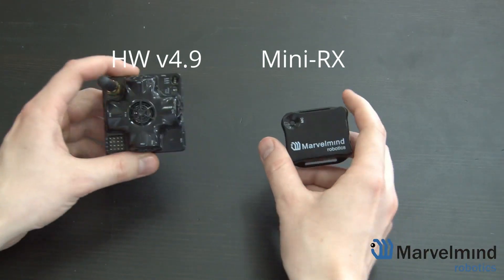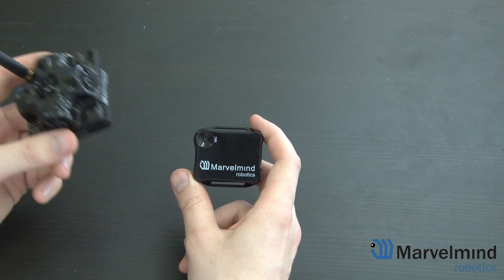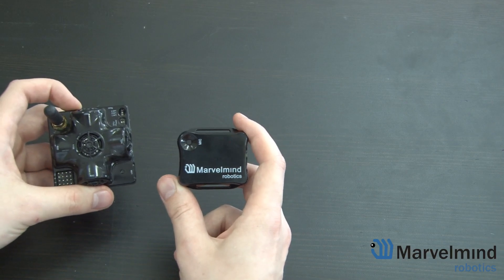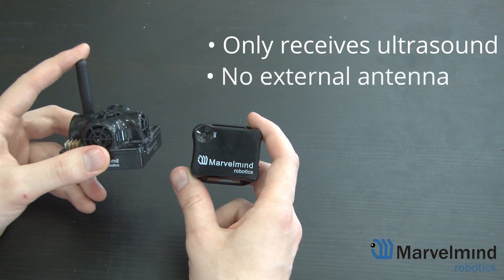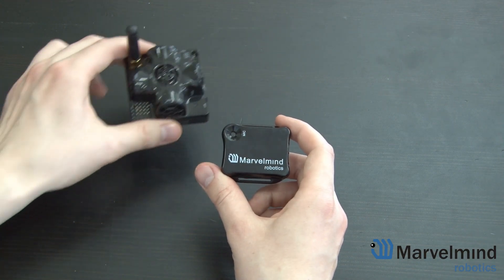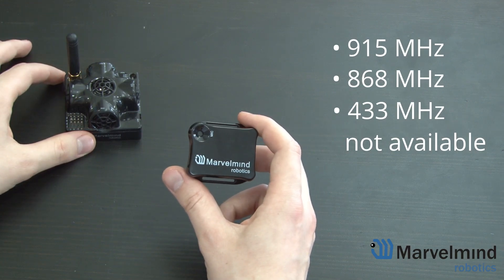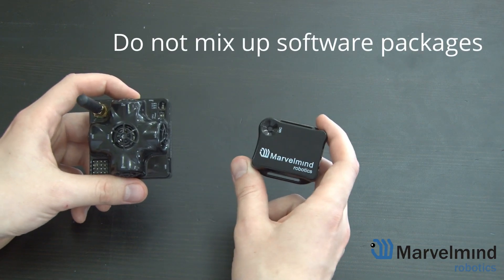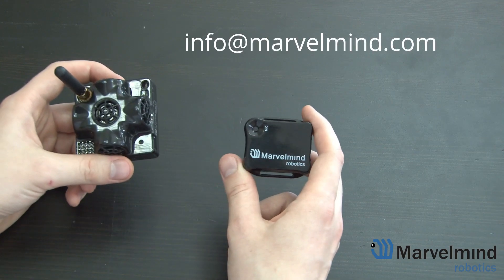Help video: Mini-RX vs. Beacon HW v4.9 comparison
We are comparing newer beacons Mini-RX with existing Beacons HW v4.9 and explaining pros and cons of both.